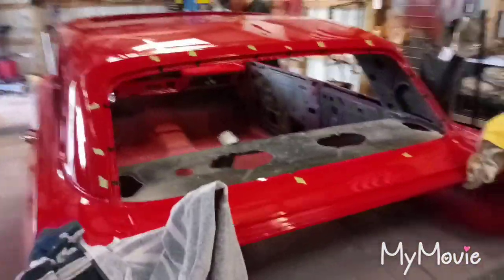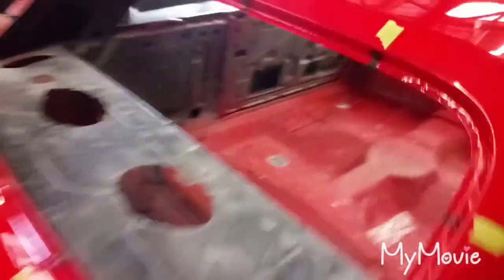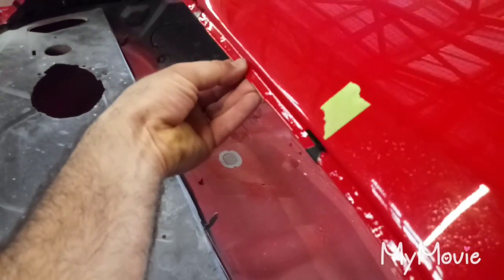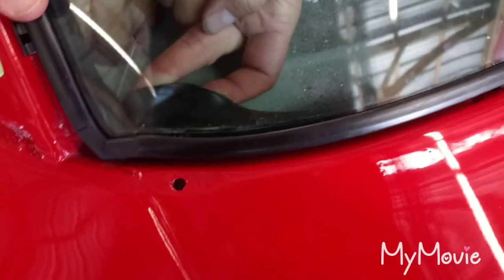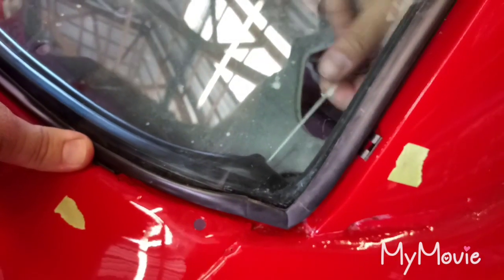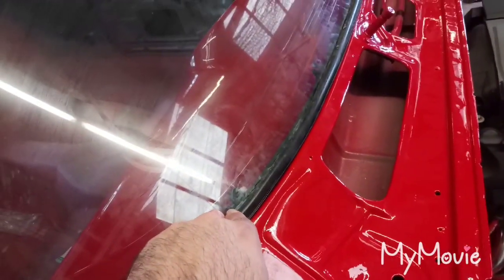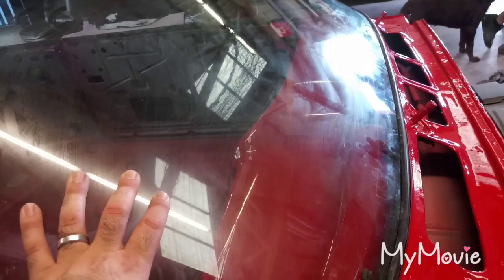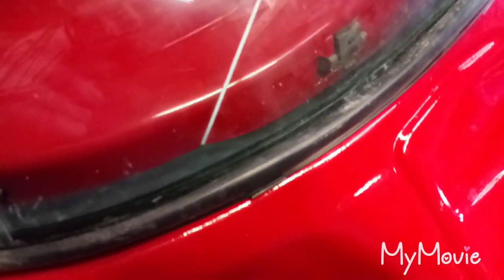How install front and rear glass on classic car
Installation of front and rear glass using string method.

Weather seal link